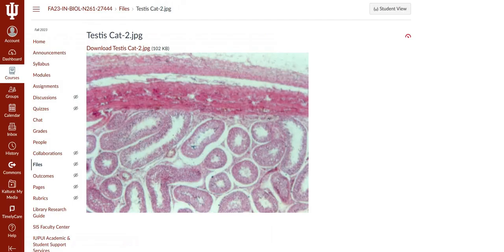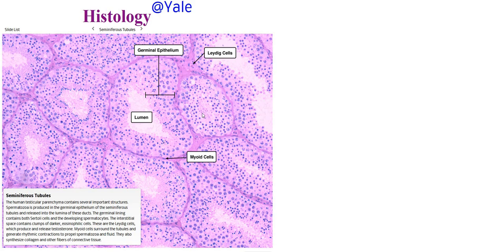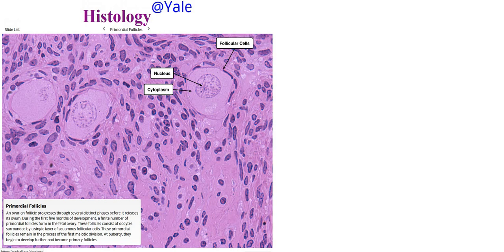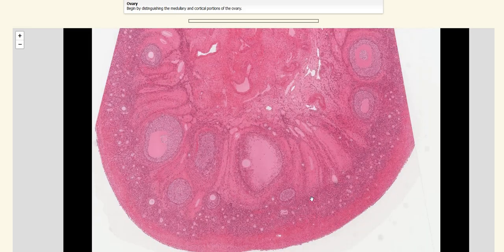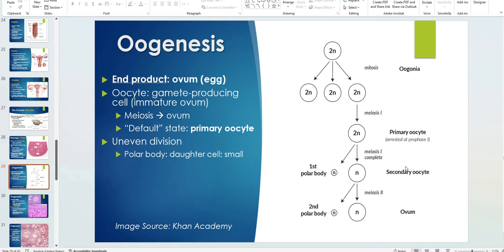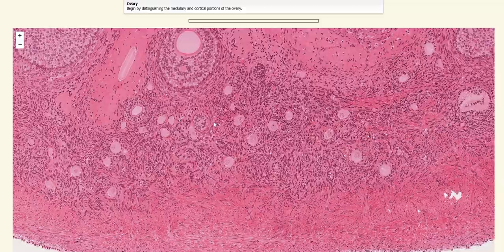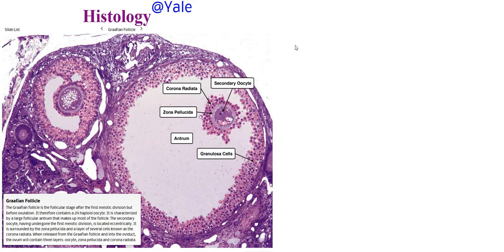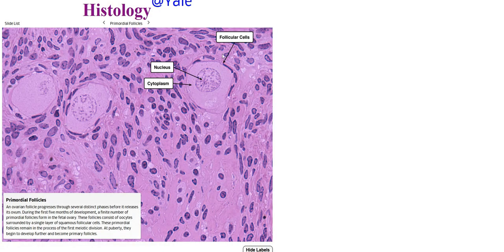Reproductive Tract: Histology